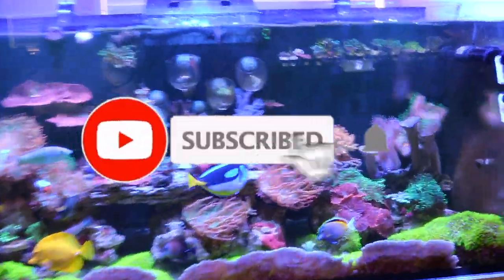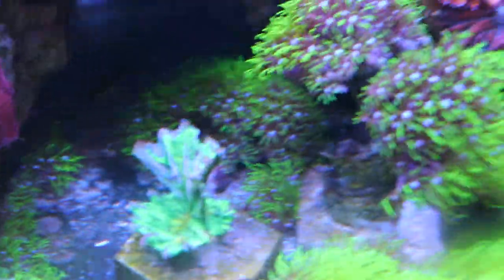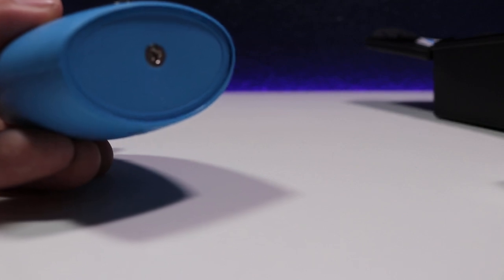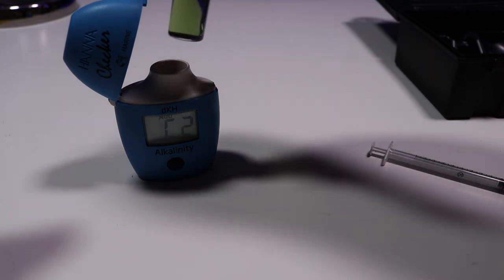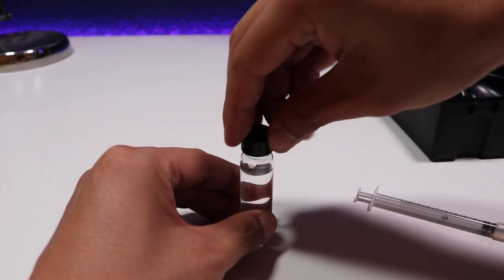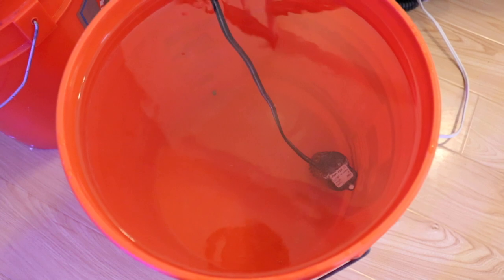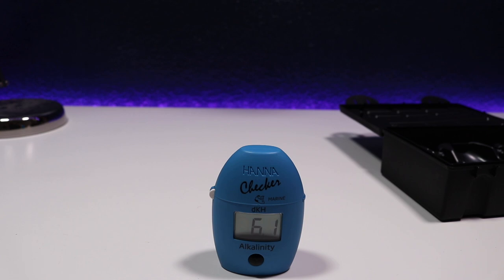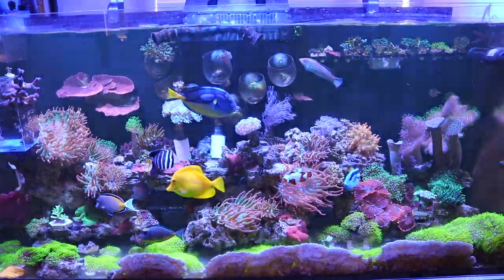FINALLY TESTED RED SEA REEFER AQUARIUM WITH HANNA ALKALINITY CHECKER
Whats up guys! Tanks been looking fine but some of my corals are not looking good. I had a couple of days where my ATO ran out and instead of mixing my kalk water, I dumped in a bunch of RODI water. I believe this caused some alkalinity swings with the red sea reefer 350. The space invaders started getting skinny and the flesh is peeling back. I had the hanna alk checker since Dec of 2019 and have not bothered opening and using it since my tank has been looking fine. With the sudden deterioration of the space invader pectinia, I am curious where my tank stands with the alkalinity. Here I go through an open box and how to use the hanna checker. I have to say that this is very easy to use! I regret not using this sooner!
Hanna checker

RED SEA REEFER 350 BUILD PARTS
Garlic seaweed
Anemone bowls
Nero 5
Veggie clip
Two little fishes brand stax rocks
power strip
Mini Pump for bubble scrubbing
Link for magfloats used to mount monti caps to back glass
Flipper cleaner
Refugium Nano Light